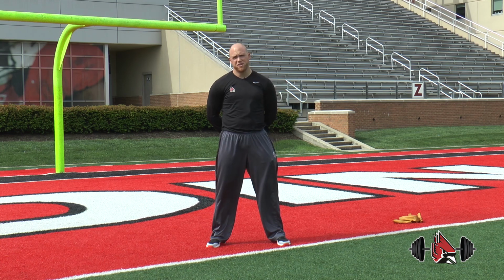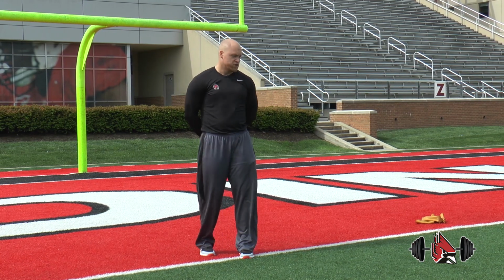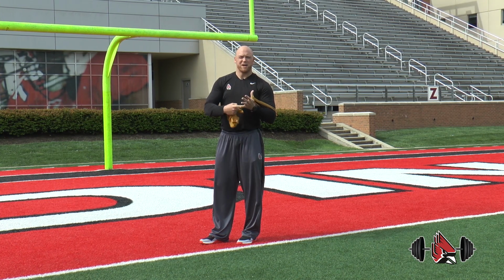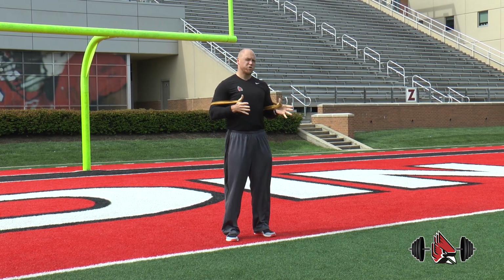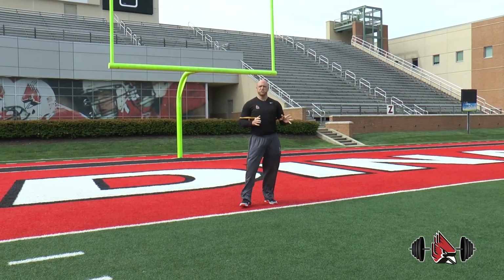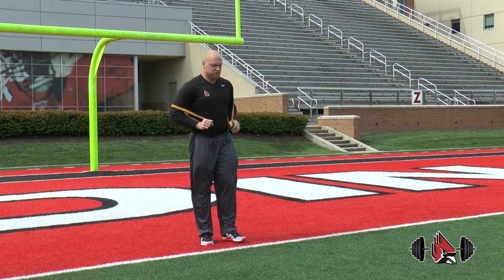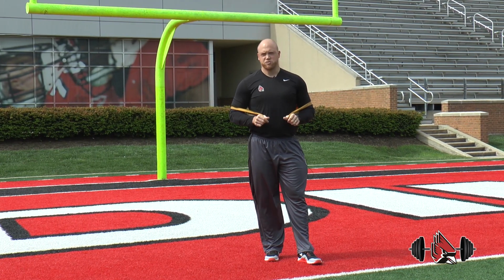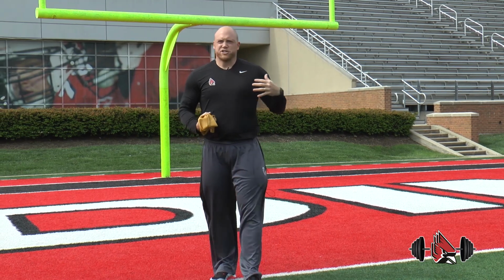CARDINAL STRNEGTH MAY 2017